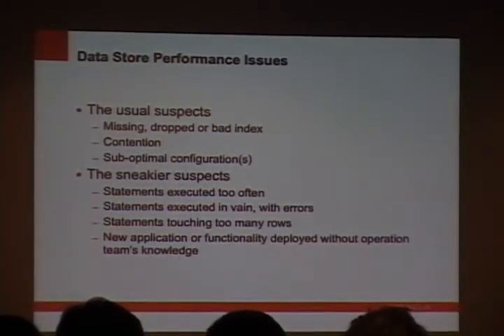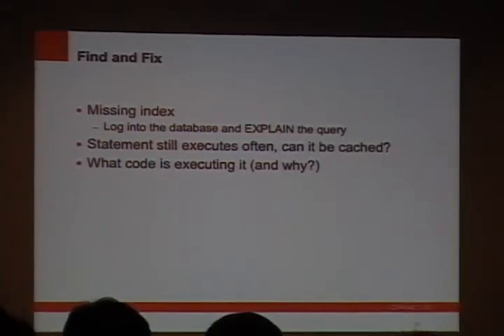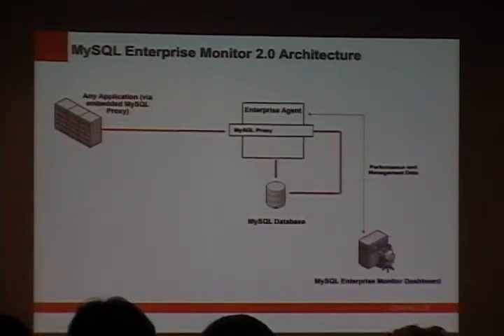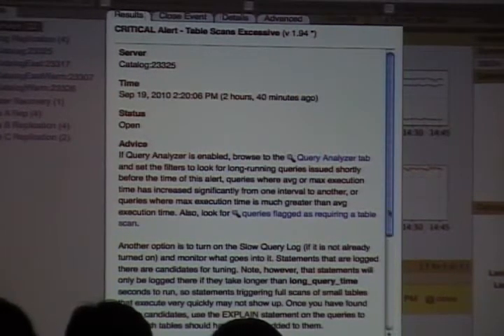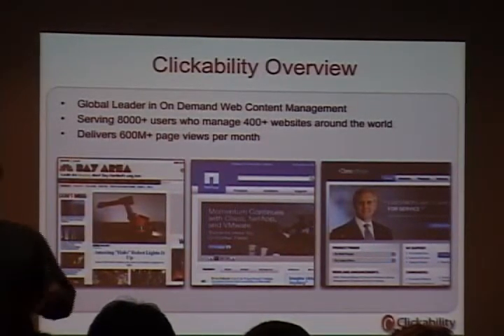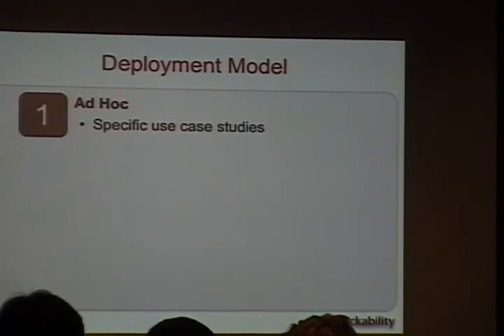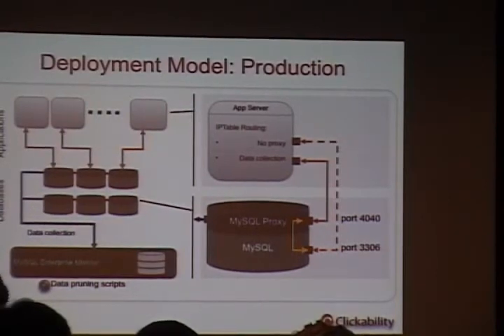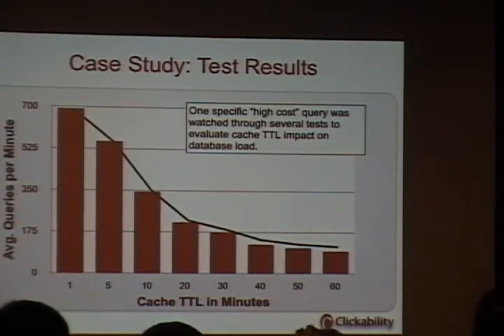Efficient performance analysis and tuning with MySQL Enterprise Monitor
Efficient performance analysis and tuning with MySQL Enterprise Monitor by Jeff Freund of Clickability and Mark Matthews of MySQL.

How do you know if your MySQL application is having performance issues? More importantly, how do you stop these performance issues before the application is put into production? In this session, learn how to use MySQL Enterprise Monitor to detect and notify you of existing performance robbing issues in production and how to use it in development and QA to prevent the problems from happening in the first place. Plus, you'll learn from Clickability, the leading on-demand Web Content Management solution provider, how the MySQL Enterprise Monitor and MySQL Query Analyzer are utilized to identify performance-tuning opportunities and to eliminate bottlenecks in a fraction of the time.